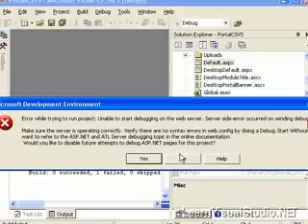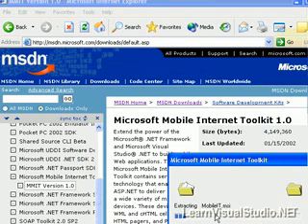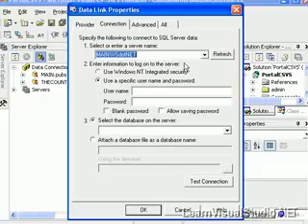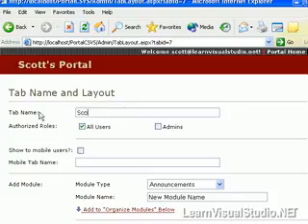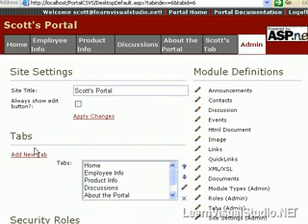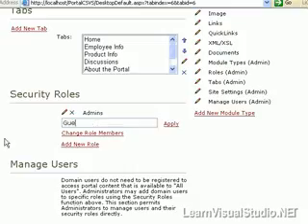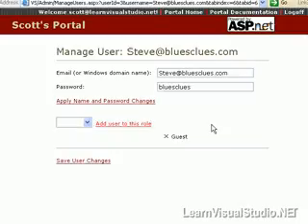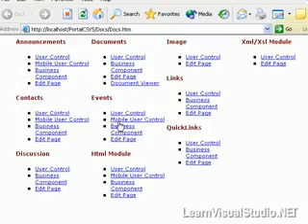Learn Visual Studio 10 165